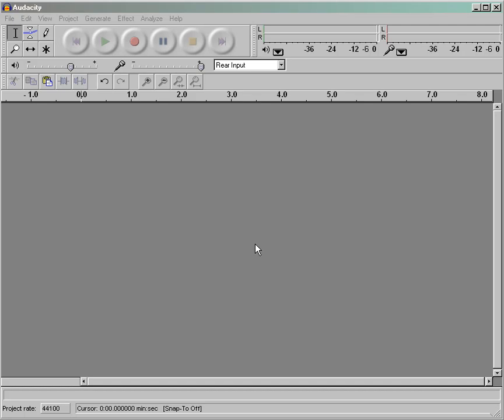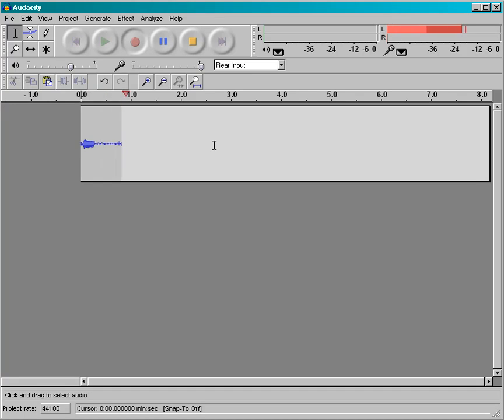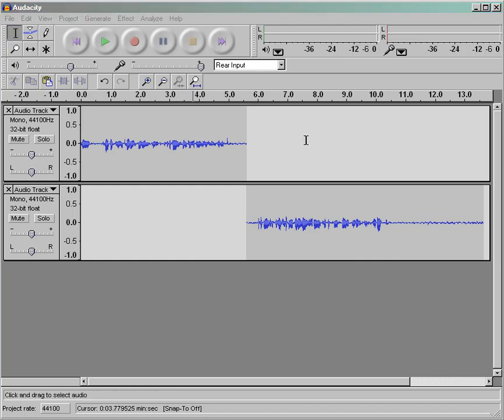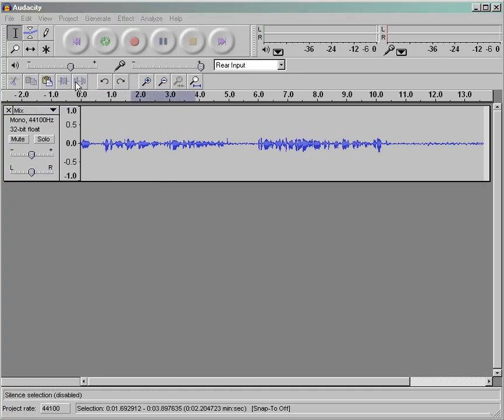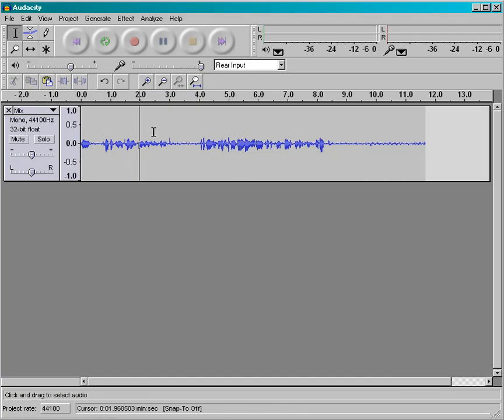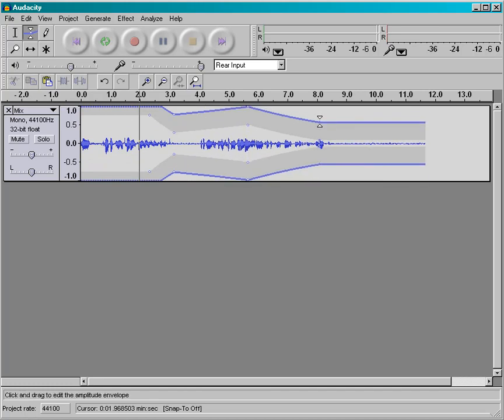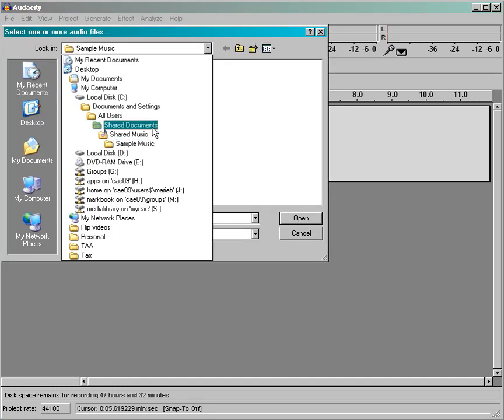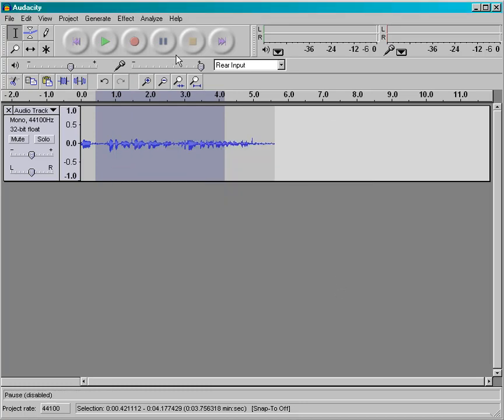Editing in Audacity